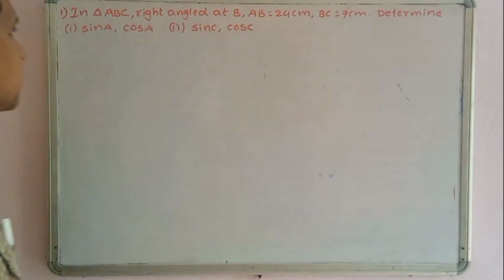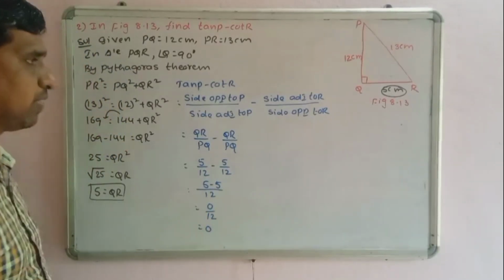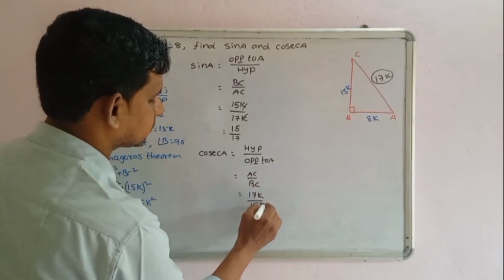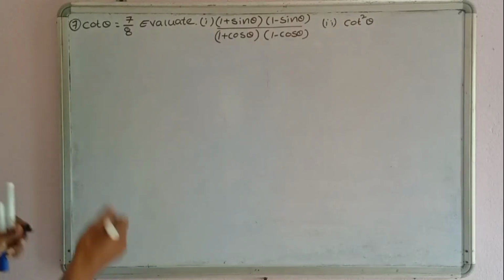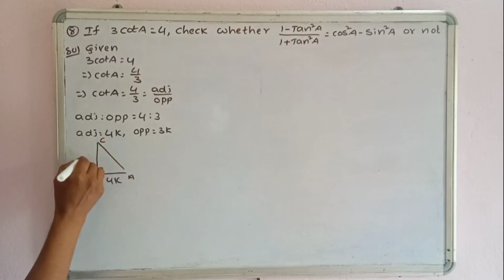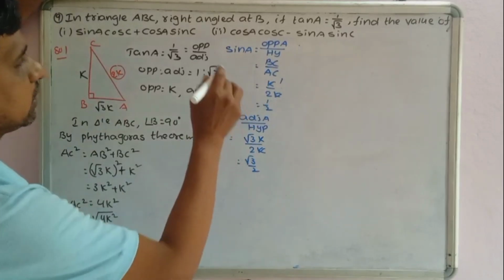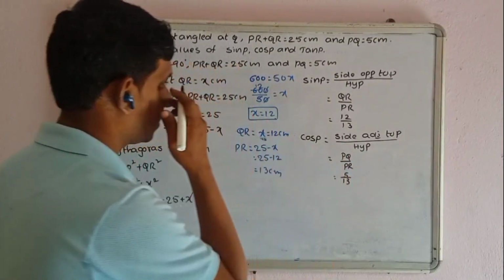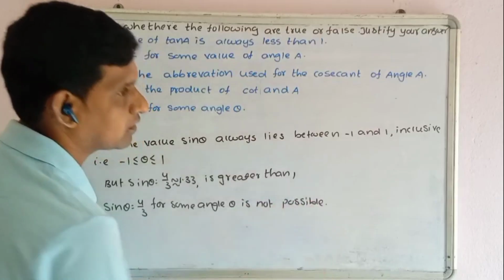"Class 10 Maths | Trigonometry Exercise 8.1 Full Solutions | Chapter 8 Introduction to Trigonometry"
In this video, we solve Class 10 Maths Chapter 8 – Introduction to Trigonometry, Exercise 8.1 (Full Solutions) step by step.
We cover all the important problems from Q.1 to Q.11, including:
✔ Finding sin, cos, tan values
✔ Using Pythagoras theorem in trigonometry
✔ Proving trigonometric identities
✔ Solving application-based questions

This video will help you build strong basics in trigonometric ratios and is perfect for CBSE, AP, TS, and State Board students.